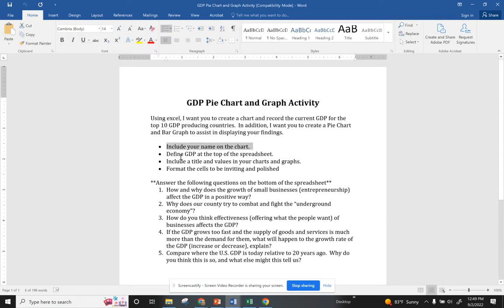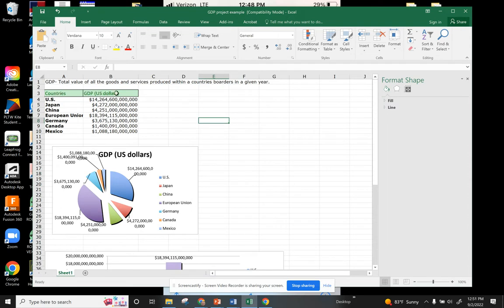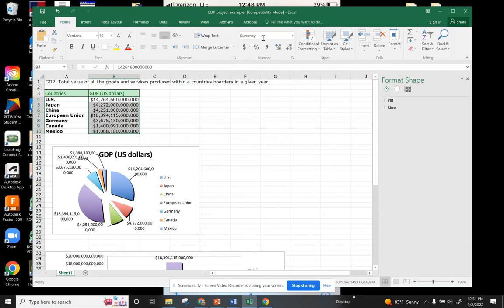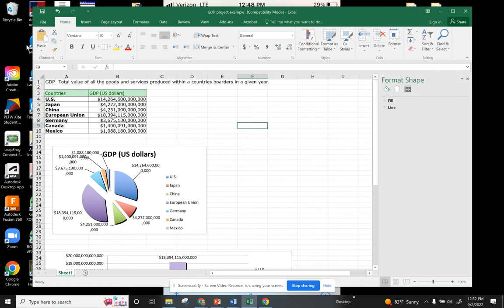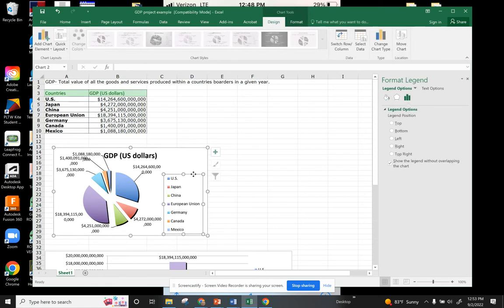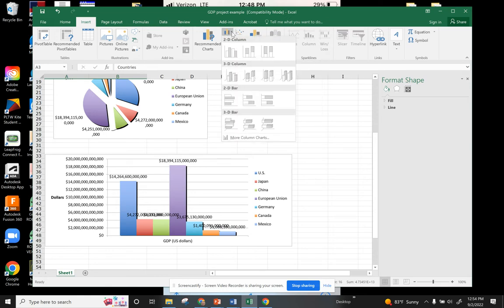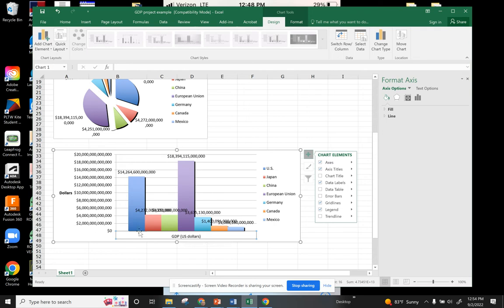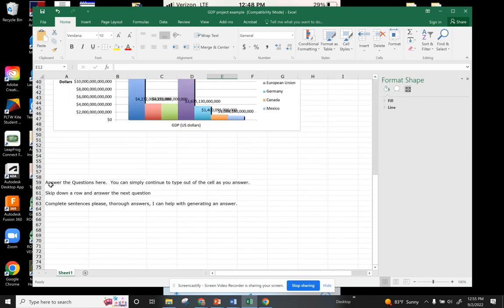GDP Excel How-To